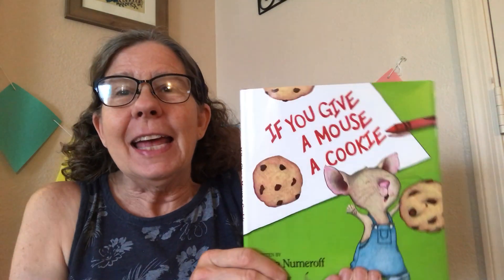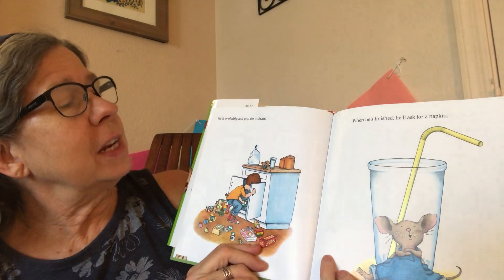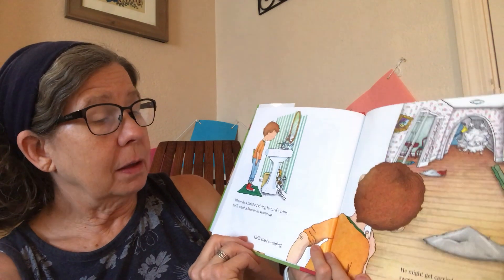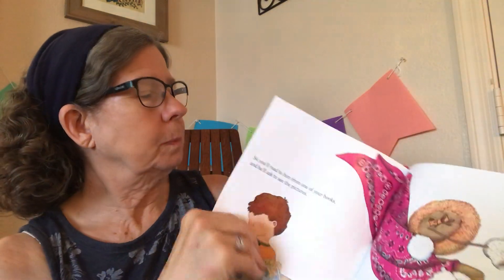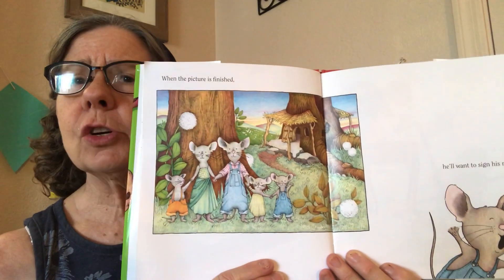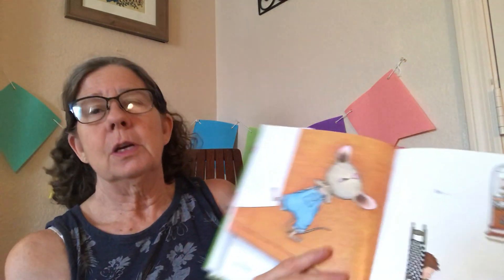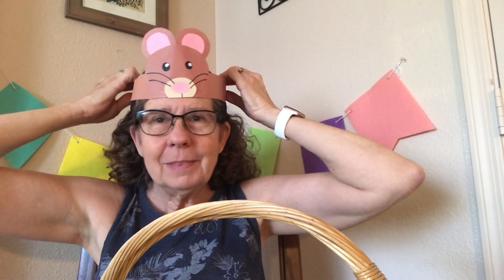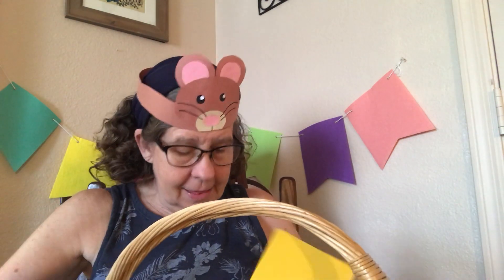Story and Craft: If you Give a Mouse a Cookie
If you Give a Mouse a Cookie written by Laura Numeroff, illustrated by Felicia Bond, and published by HarperCollinsChildren.  Story and crafts with Miss Gina